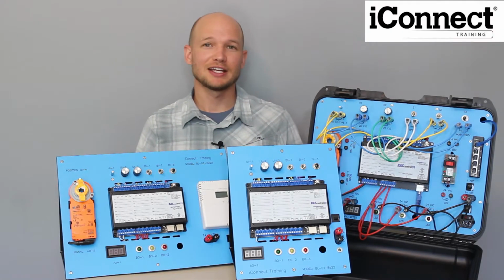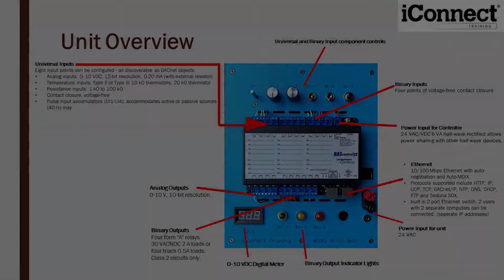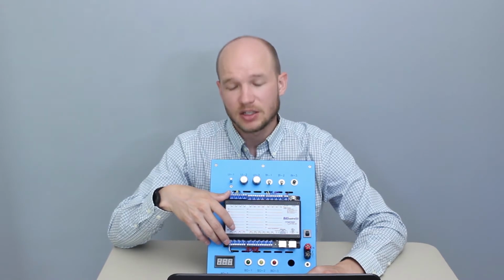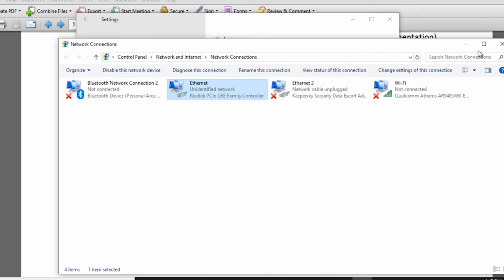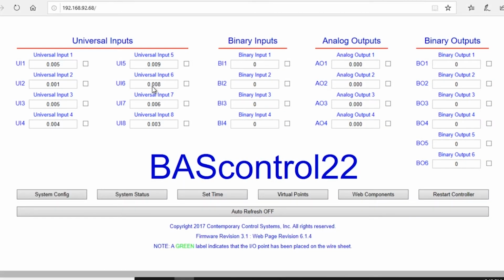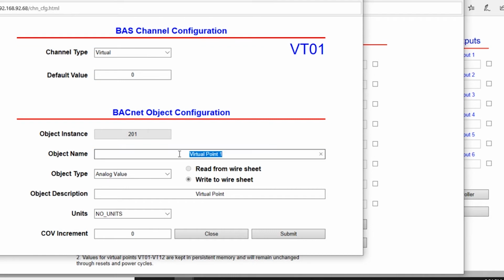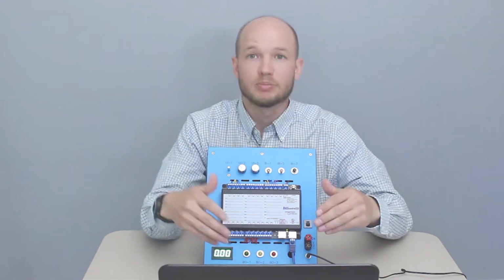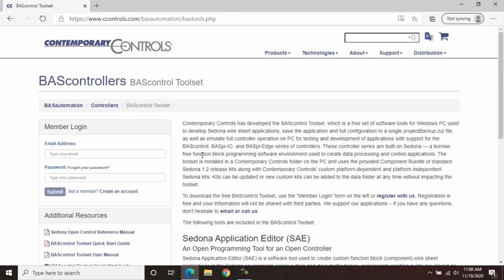iConnect Training BL01 Benchtop Simulator Overview & Setup Guide: BASc22 Configuration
00:00 Introduction
06:01 Unit Overview
10:01 Computer Setup
13:36 Configuration Options
16:42 Conclusion & Next Steps

Welcome to iConnect Training! In this video, we delve into the BL01 Benchtop Simulator, a fantastic resource for building automation techs, HVAC control techs, and programmers. We'll provide a comprehensive overview of the unit, guide you through the computer setup process, and explore basic configuration options. Follow along for valuable insights and hands-on experience!

Who Is iConnect Training? iConnect® Training is the leading provider of the finest HVAC and electrical training units to the educational markets worldwide. It’s a brand of North Park Innovations Group, Inc., that specializes in designing and manufacturing high-tech products for the HVAC/R industry. The company is headquartered in Ellicottville, a ski town in the hills of western New York State about 45 miles south of Buffalo, NY.